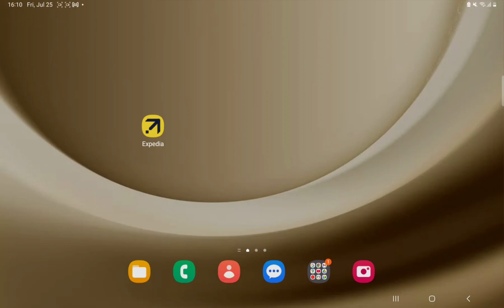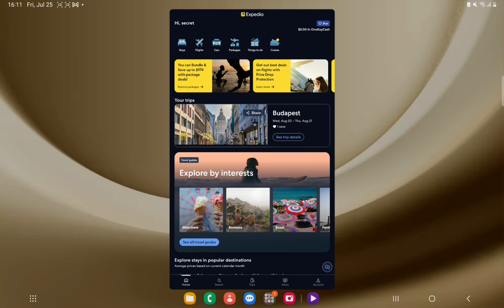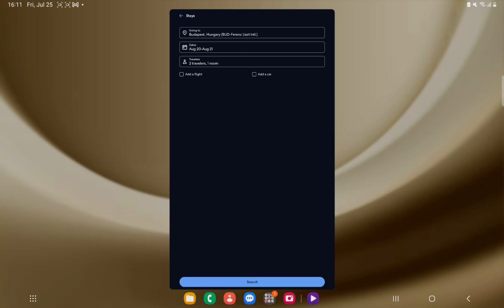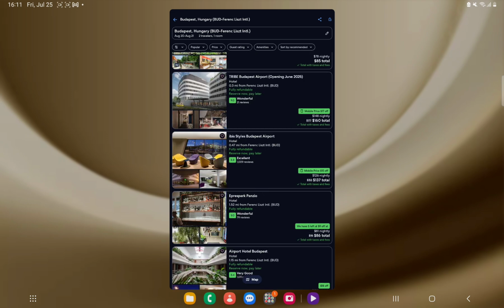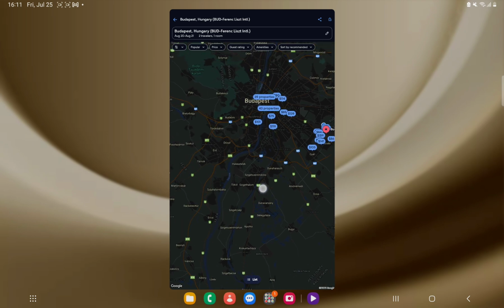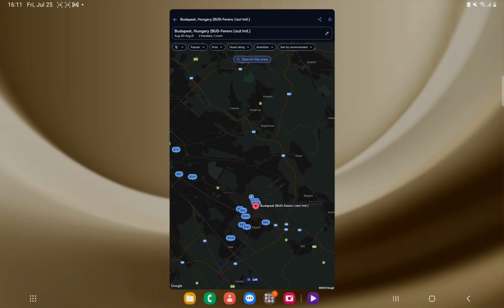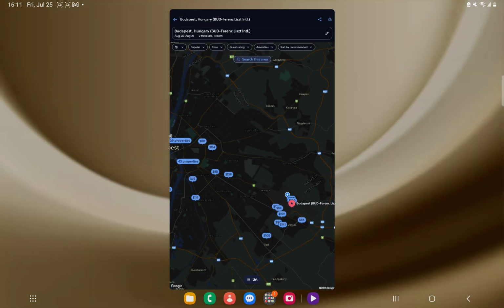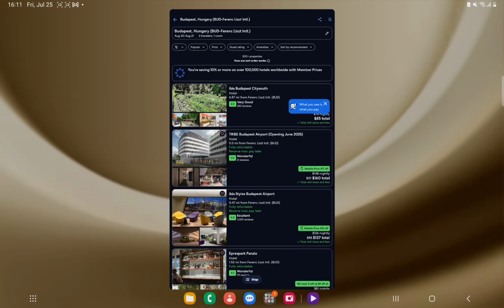How to See the Hotels on One Map Using the Expedia App